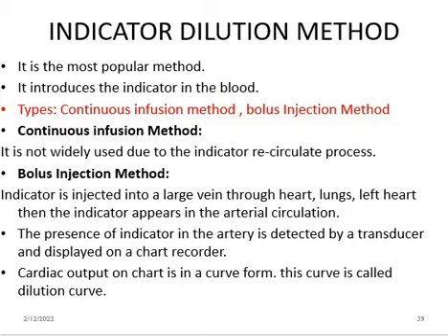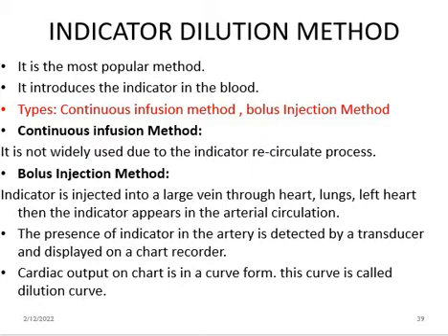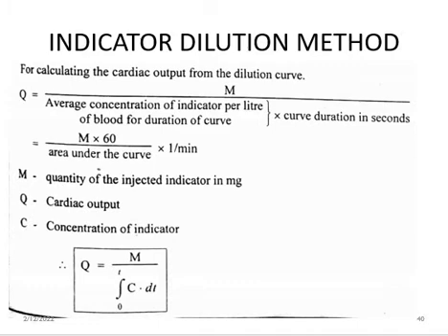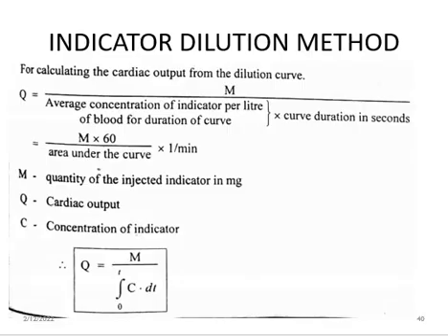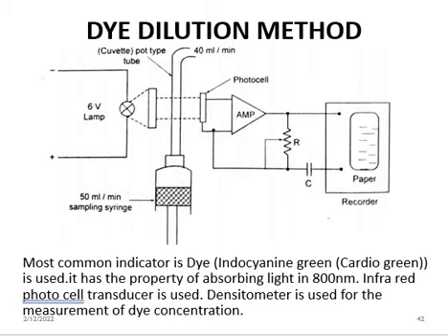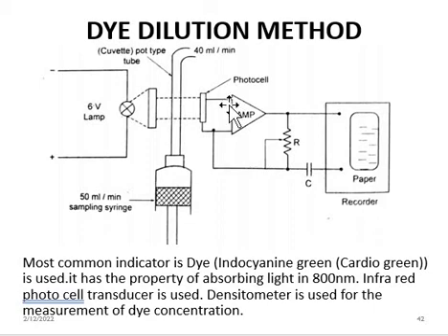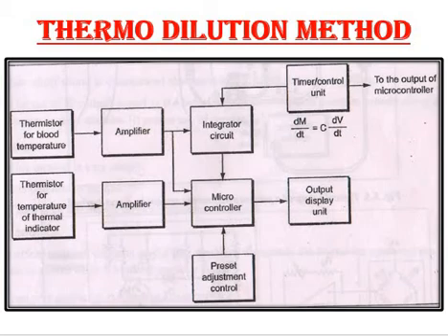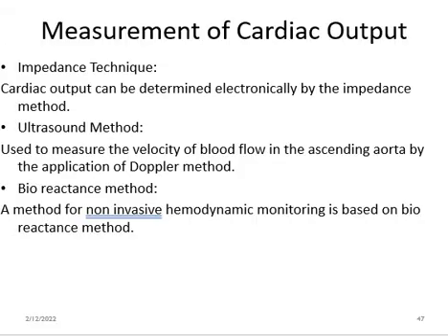Cardiac Output Indicator Method